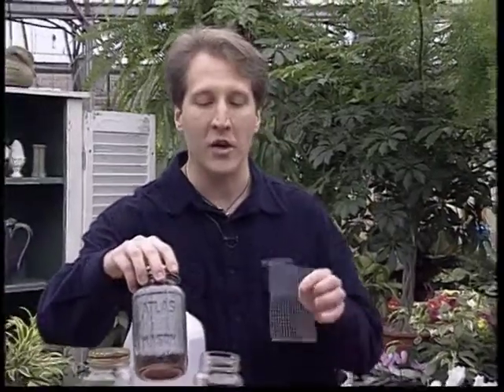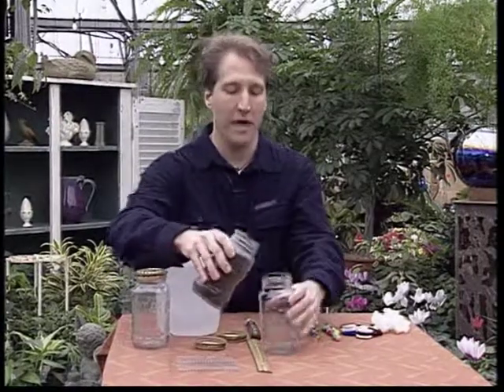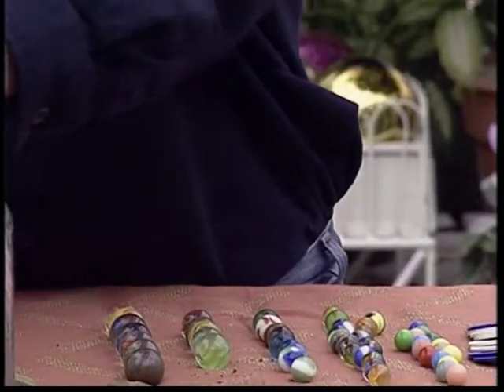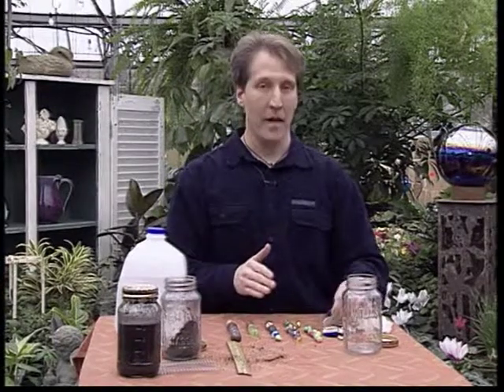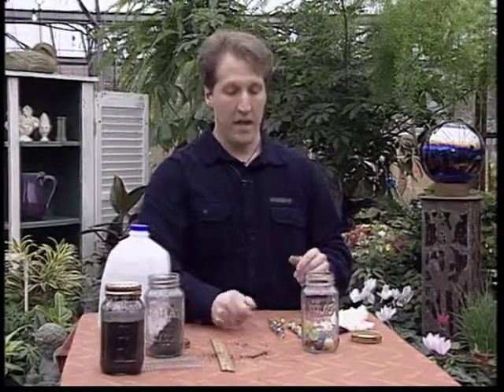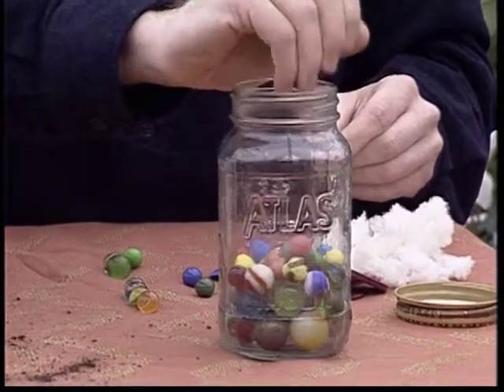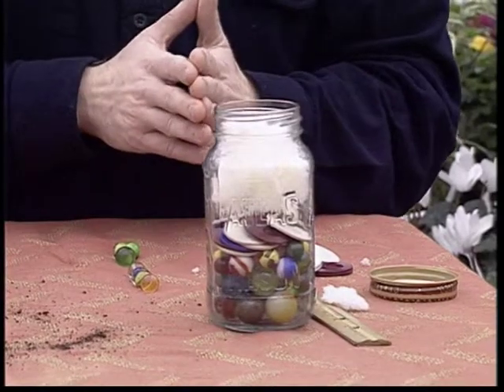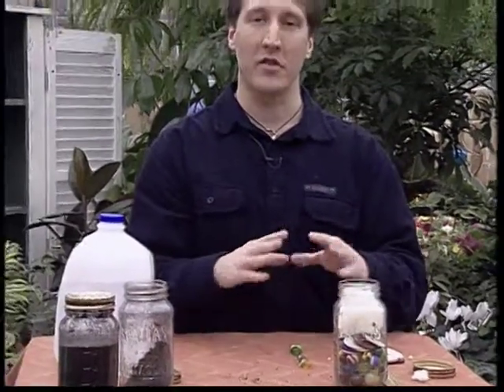Testing your Garden Soil's Structure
Learn about soil structure and how you can test your own garden's soil. Circa 2001-2.